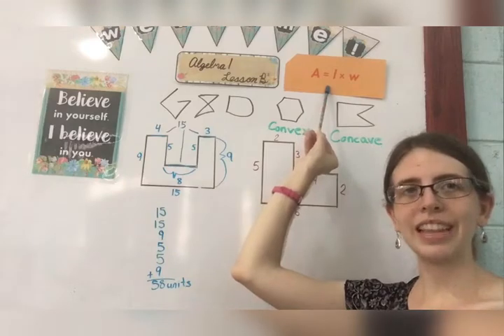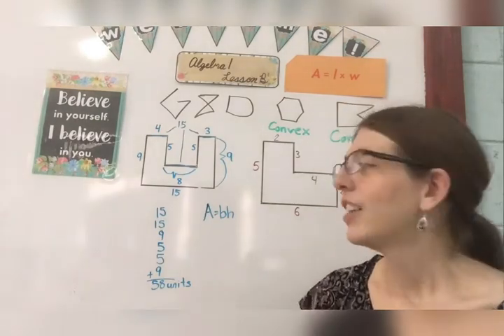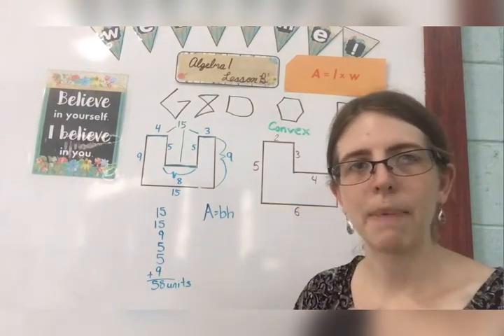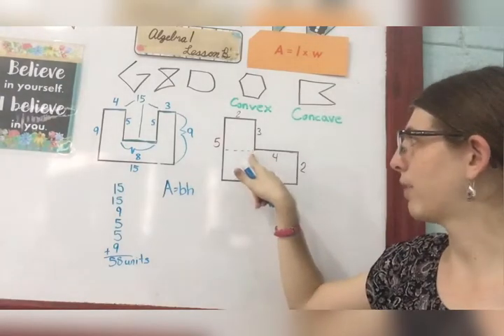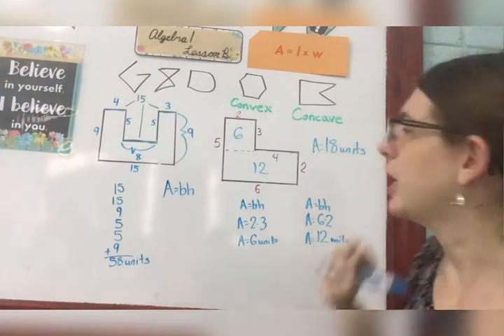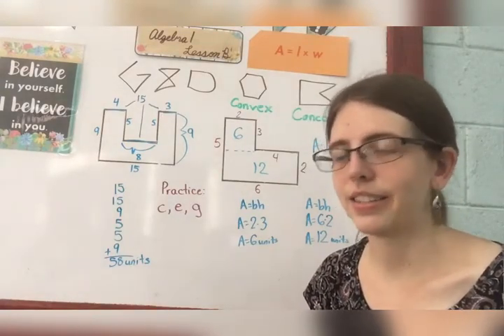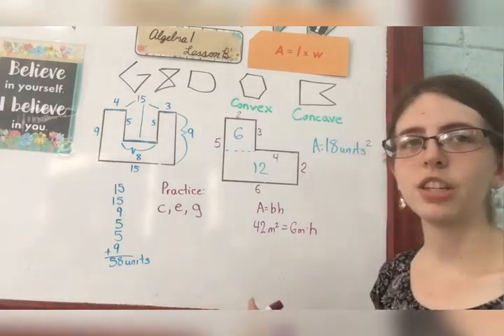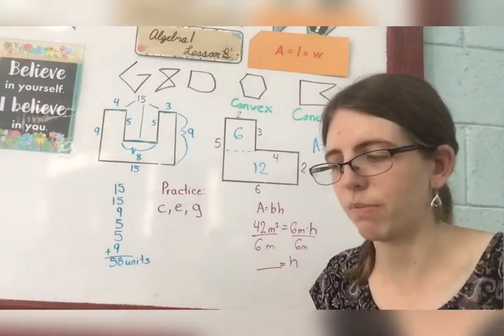Algebra 1 Lesson B(1) Part 3